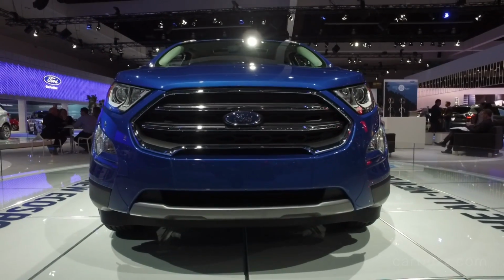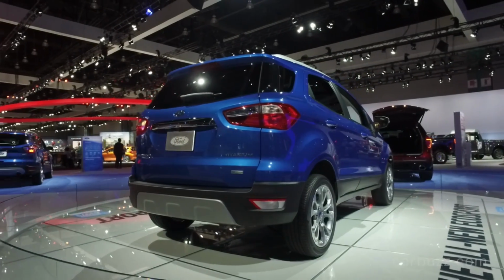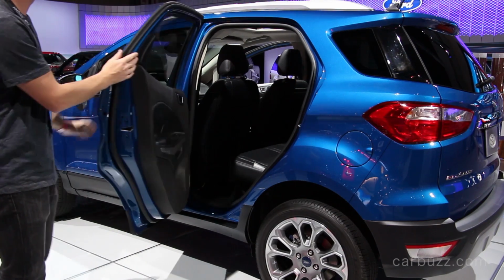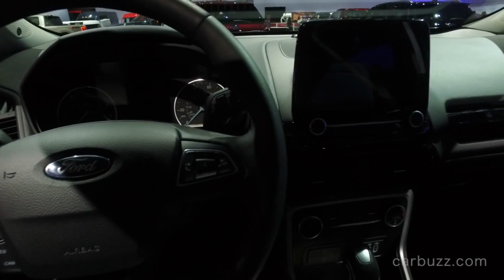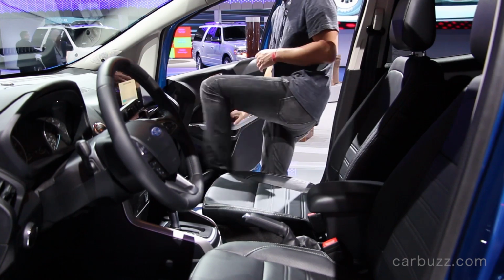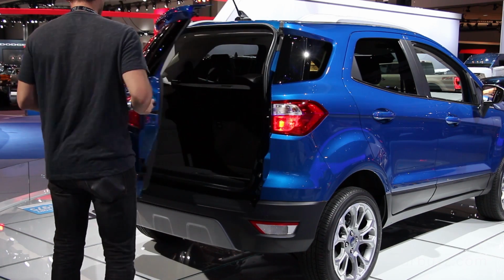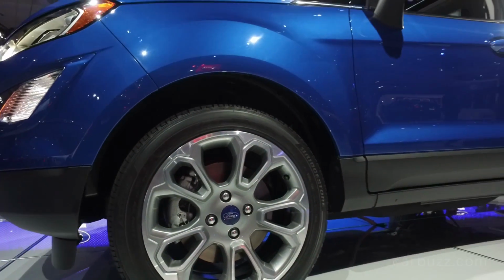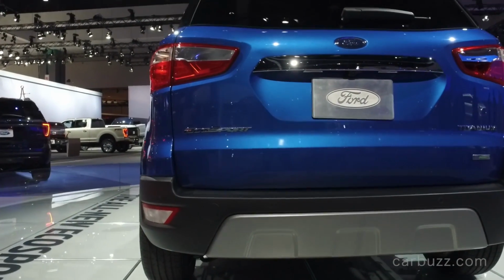2018 Ford EcoSport Unboxing - More Than Just Another Subcompact Crossover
For today's unboxing review we have for you the just revealed 2018 Ford EcoSport. Heck, it's not even on sale yet and won't be until sometime late next year. We were on hand at this year's Los Angeles Auto Show and Ford gave us an exclusive sneak peak at its (somewhat) all-new subcompact crossover. For the record, it's been on sale overseas for a few years now, but Ford rightly believes it'll do well stateside as well. We think so, too.

Built on the same platform as the front-wheel-drive Fiesta, the EcoSport features an increased ride height and a choice of two engines: a turbocharged 1.0-liter three-cylinder EcoBoost or a 2.0-liter four-cylinder, the latter coming with standard all-wheel drive. The exterior design is nice enough and we especially like its swing-gate-style tailgate. Step inside and you'll experience the 8-inch floating touchscreen display featuring Ford's new Sync 3 infotainment system. It's also compatible with Apply CarPlay and Android Auto. There's also plenty of stowage pockets, bins and hooks. There's also a rear cargo management system. Overall, Ford believes the 2018 EcoSport is the right vehicle at the right time, specifically targeted towards Millennials. Enjoy the review!

*TImestamps*